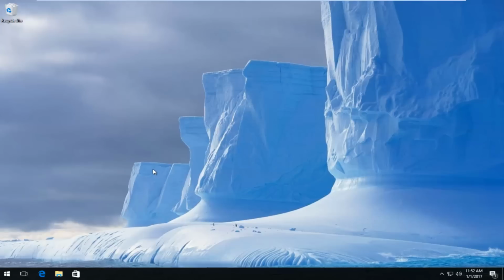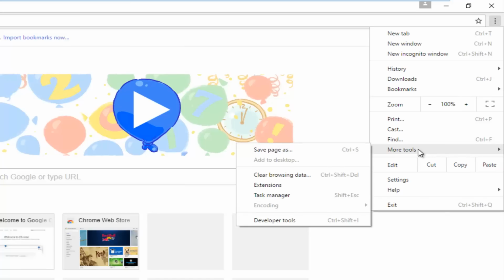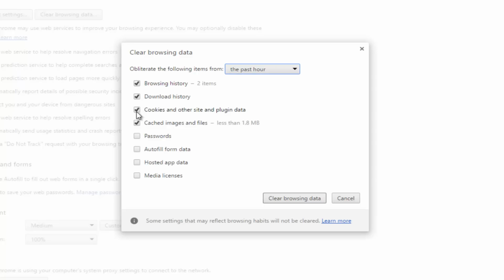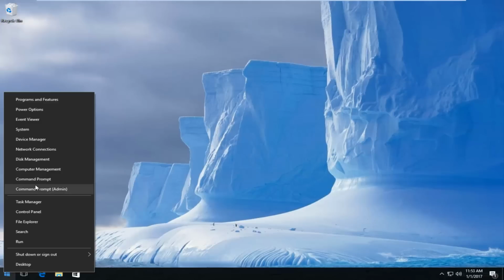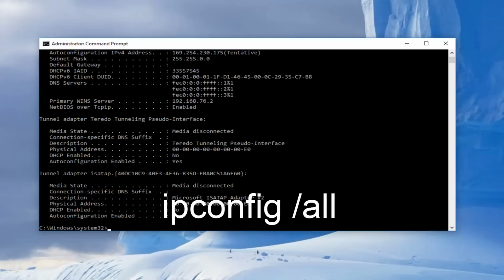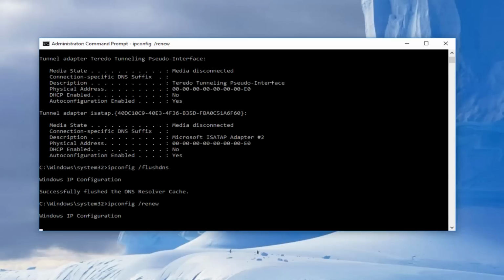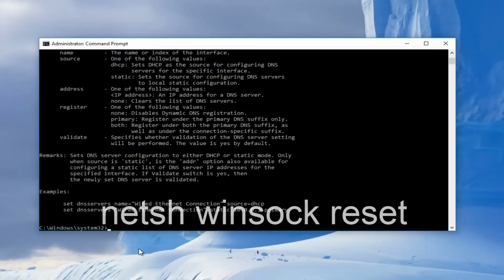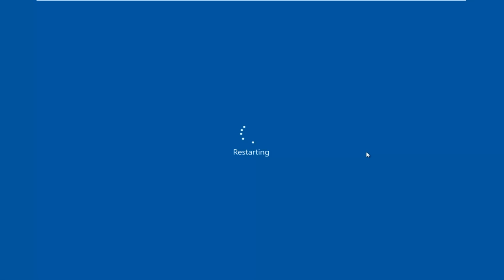How To Fix ERR_CACHE_MISS In Google Chrome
How to fix the "Confirm Form Resubmission", and a sub error message: Err_Cache_Miss.

This tutorial will address the following problems:

- Confirm form resubmission The page the you're looking for used  information that you entered
- Confirm form resubmission on Google Chrome

Generally, this error occurs when your Google Chrome browser is having a few problems with the caching system. The caching system belongs to a particular website or web-based application due to wrong codes within the website or app.

Error message:

This webpage is not available

ERR_CACHE_MISS

Google Chrome’s connection attempt to [Insert your website] was rejected. The website may be down, or your network may not be properly configured.

Check any cables and reboot any routers, modems, or other network devices you may be using.

Allow Chrome to access the network in your firewall or antivirus settings.

If it is already listed as a program allowed to access the network, try removing it from the list and adding it again.

If you use a proxy server...

Check your proxy settings or contact your network administrator to make sure the proxy server is working.

Also, if something goes wrong in your browser, such as bugs, corrupted extensions or bad browser's setting - can lead to this error.

Methods To Fix Err_Cache_Miss Error In Google Chrome

Note: Before proceeding with this tutorial, you should upgrade Google Chrome browser to the latest version. It will help you to avoid unwanted bugs in your current Chrome version, which can cause this error.

Got Err_Cache_Miss Error While Using Development Tool

Are you using Google Chrome Development Tool?

Having the Err_Cache_Miss error is becoming common while using the Chrome dev tool because of bugs. In the previous time when I was encountered this error, I didn't know how to fix it. But after upgrading my Chrome browser to the latest version, the error is gone.

However, if you are already using the latest version, then you will need to wait until the next update available. Many users, including web or application developers, are facing the Err_Cache_Miss every day in Google Chrome browser. This error often happens when developers are testing their application, but use wrong codes.

You may also see this error while browsing particular websites in Google Chrome. It will suddenly appear, along with a white error page and a primary error message: Confirm Form Resubmission, and a sub error message: Err_Cache_Miss. There are many causes that can create this problem.

In this guide, I will let you know what this error is and why it happens on your Google Chrome browser, including a few useful methods you should follow to resolve it.